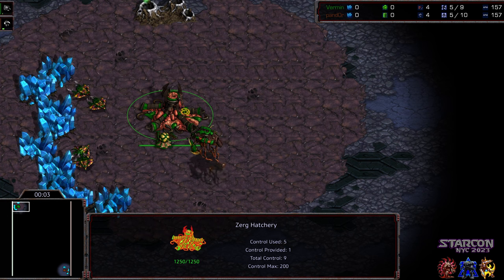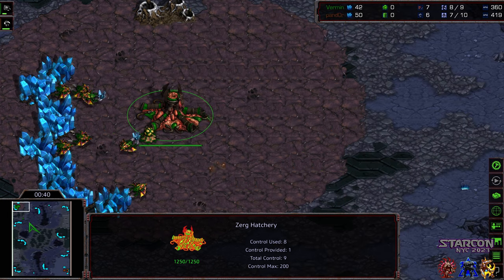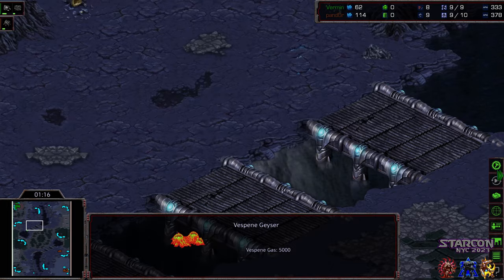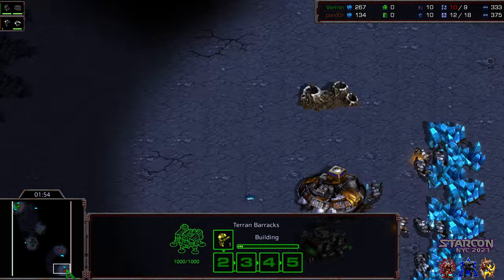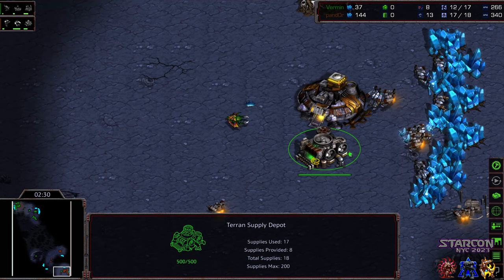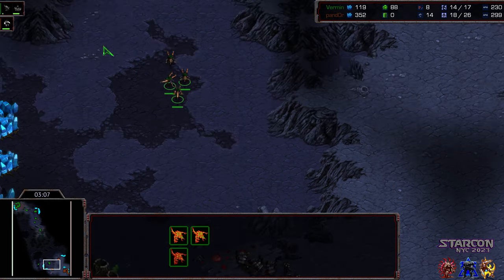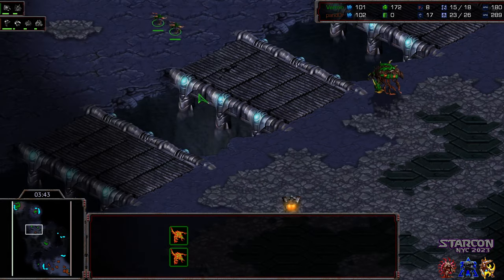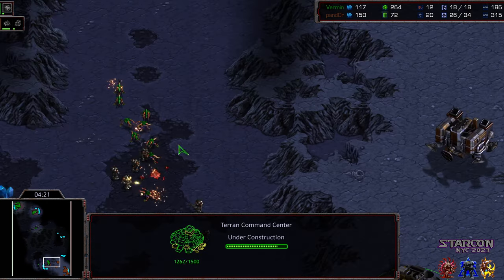StarCon NYC Lan Round 1 Vermin v Pandor game 2